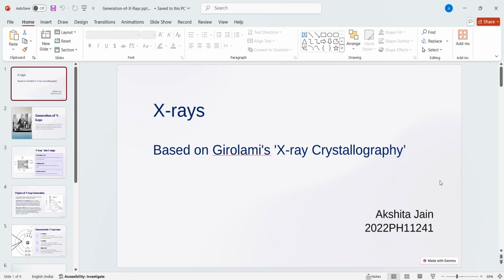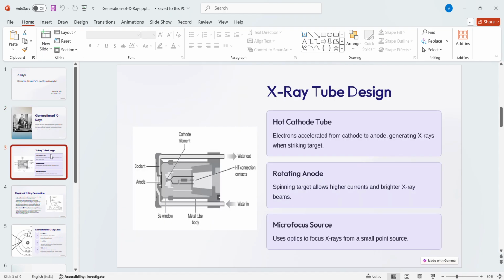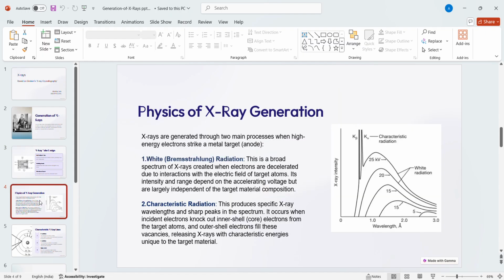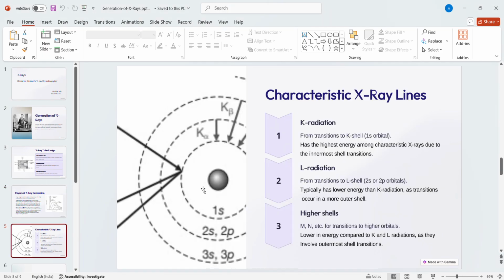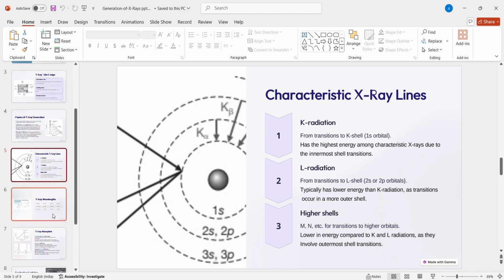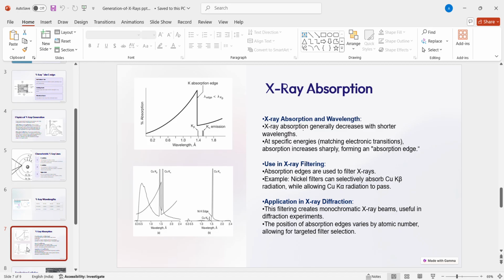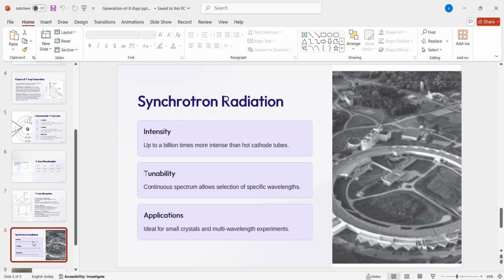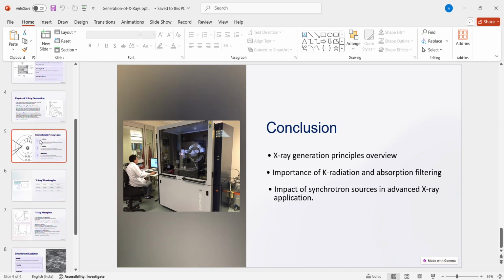Generation of X Rays ppt CML PowerPoint 2024 11 01 21 53 54